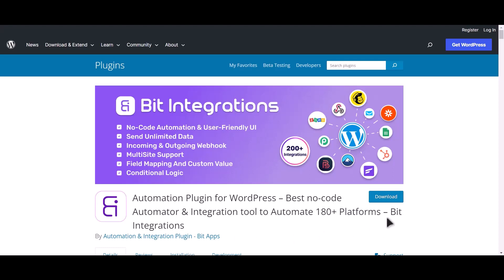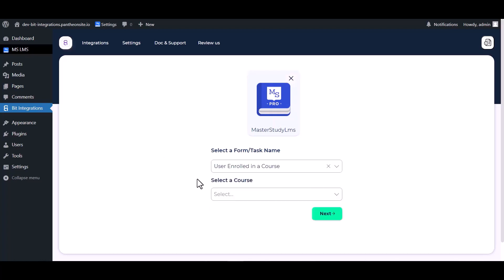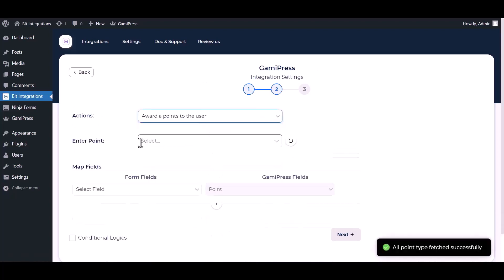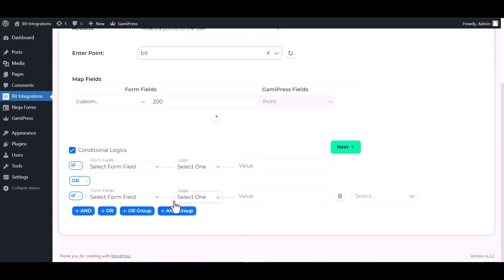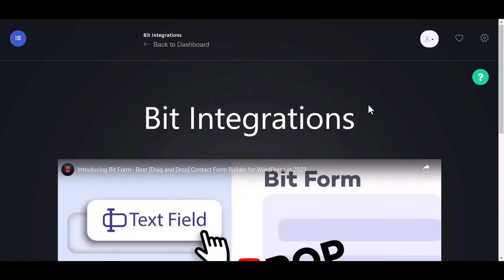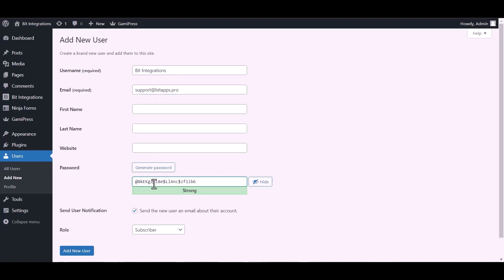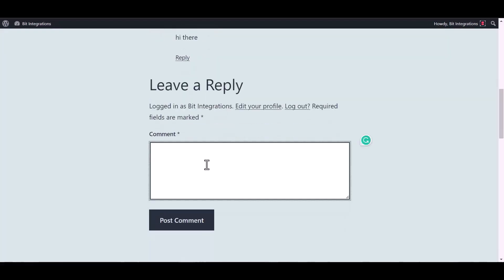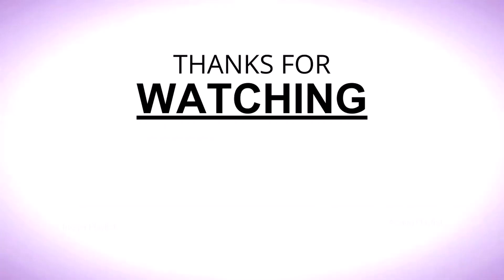Integrating MasterStudy LMS with GamiPress | Step-by-Step Tutorial | Bit Integrations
Discover how to seamlessly integrate MasterStudy LMS with GamiPress using the powerful Bit Integrations WordPress plugin in this informative video. Enhance your website's functionality by connecting your forms with GamiPress and unlock new possibilities for gamification and engagement.

📋 Join us as we demonstrate the step-by-step process of integrating MasterStudy LMS with GamiPress using the Bit Integrations plugin for WordPress.
🔗 Seamlessly connect MasterStudy LMS with GamiPress to optimize your form submissions and leverage gamification to enhance user engagement.

Key highlights of this video:

✅ Learn how to effortlessly integrate MasterStudy LMS with GamiPress using the Bit Integrations plugin, allowing you to capture form data and trigger gamification actions in GamiPress.
✅ Explore the endless possibilities of gamification by rewarding users for form submissions, interactions, achievements, and more using GamiPress integration.

🚀 Bit Integrations Free Version: Get started with integrating MasterStudy LMS with GamiPress by downloading the free version of Bit Integrations from the WordPress plugin directory:

💼 Upgrade to Bit Integrations Pro: Unlock advanced features and maximize the potential of your MasterStudy LMS and GamiPress integration. Upgrade to the Pro version of Bit Integrations and take your gamification strategy to the next level:

Integrate MasterStudy LMS with GamiPress effortlessly using Bit Integrations and create an interactive and engaging experience for your website visitors.